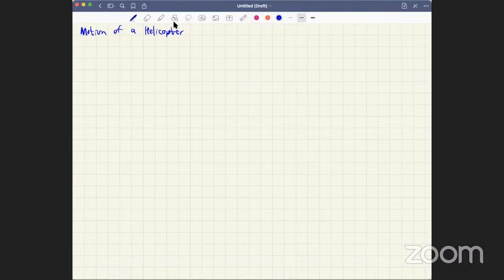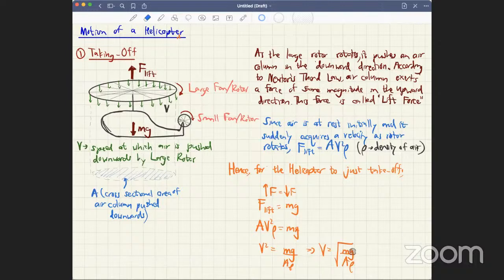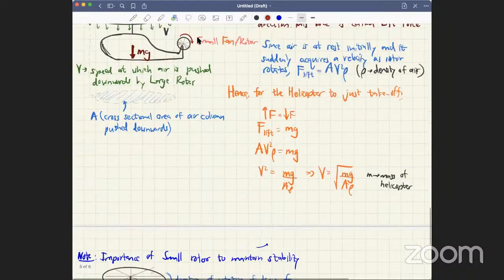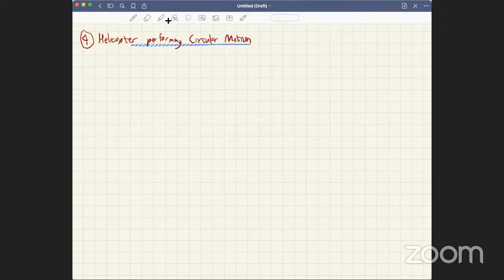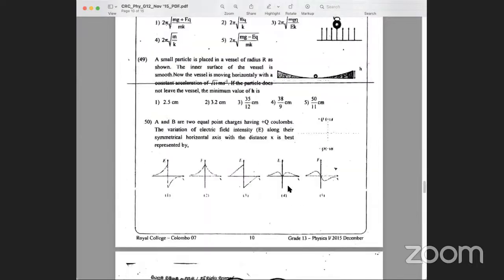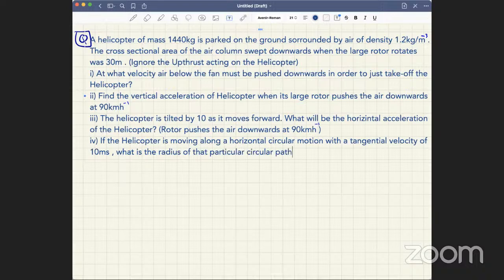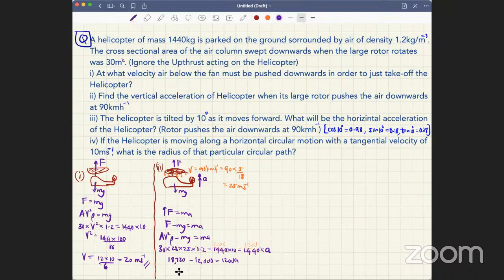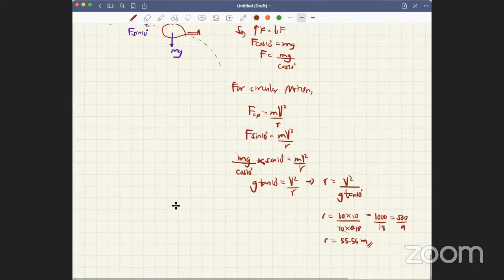Mechanics Day 43 Hydrodynamics Day 01 (Part 02)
Hydrodynamics Day 01 (part 02)
Motion of a Helicopter